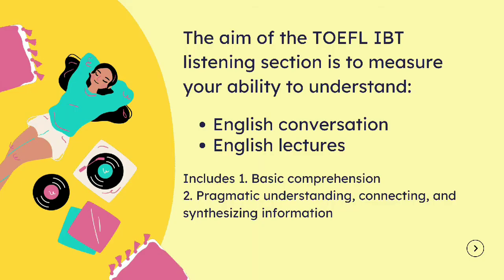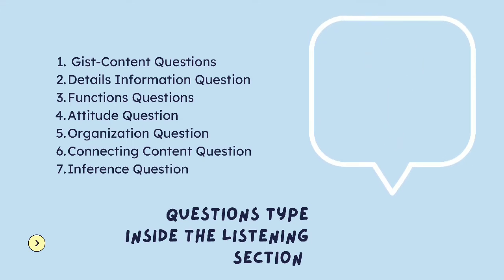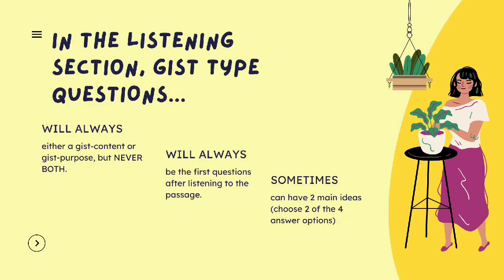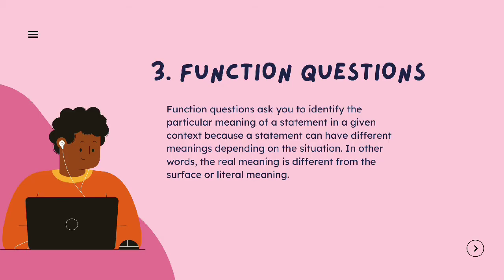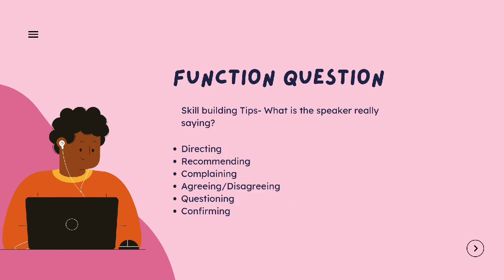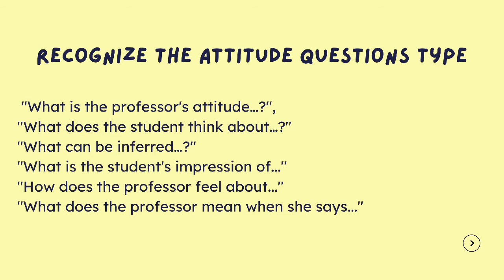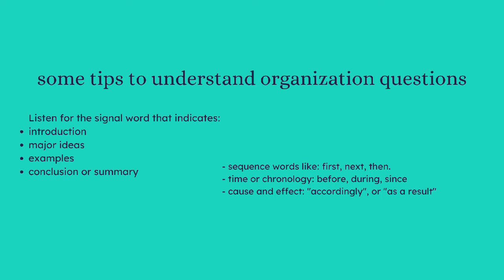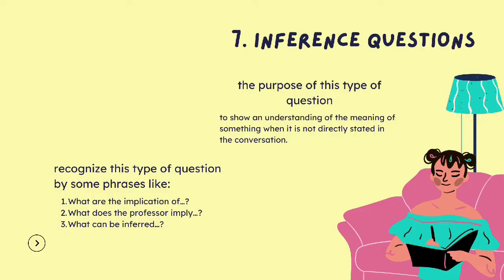Mutiara&Farah_Class4_TOEFL IBT Listening Section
Video by :
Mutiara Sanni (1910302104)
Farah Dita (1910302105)